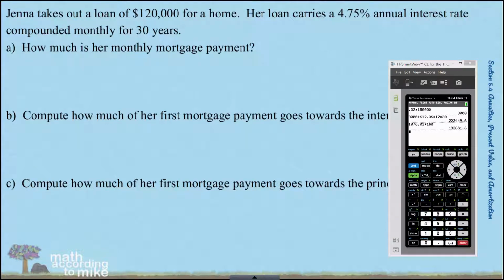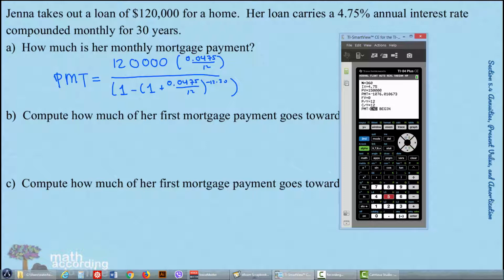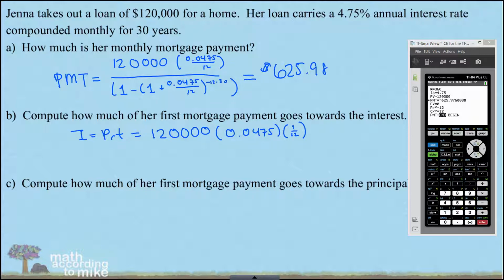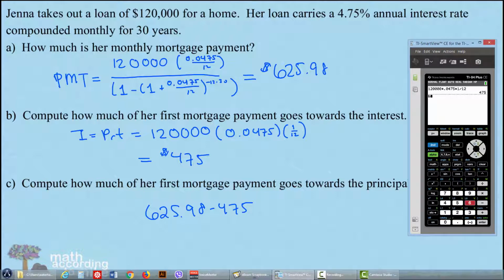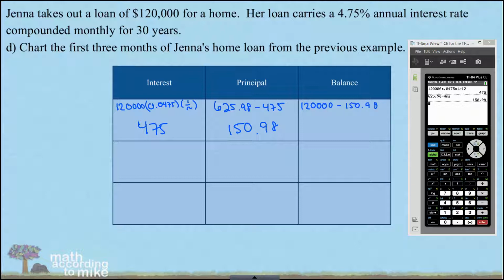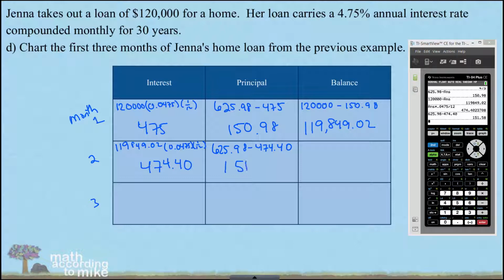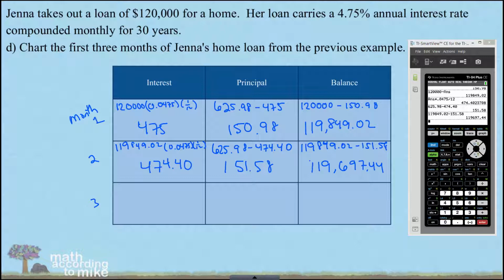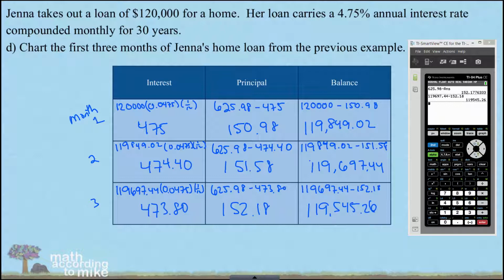Breakdown of a Mortgage Payment